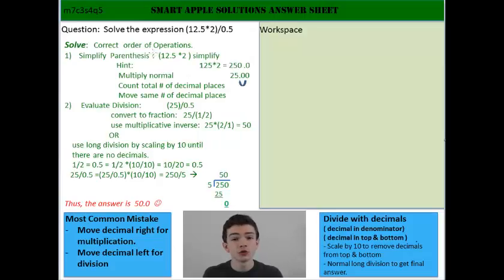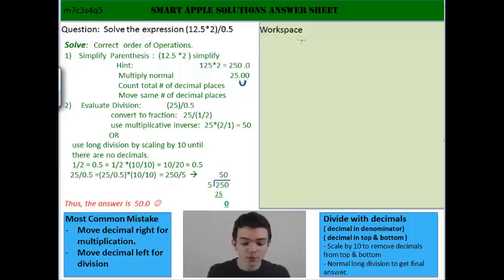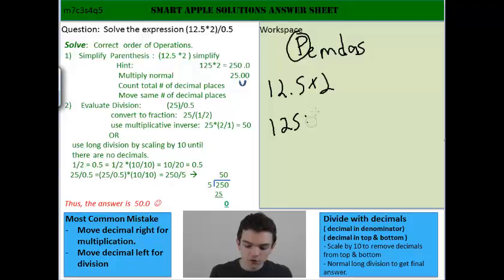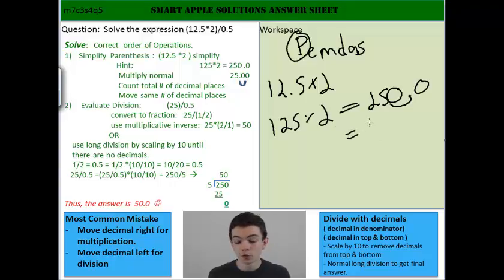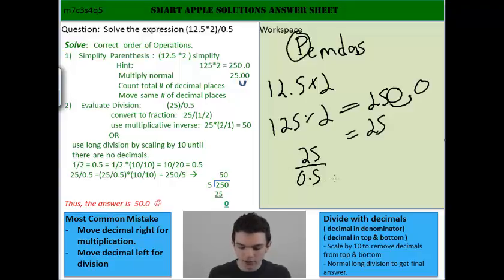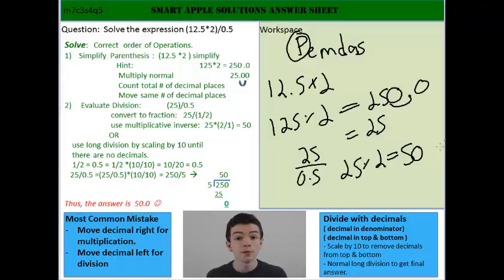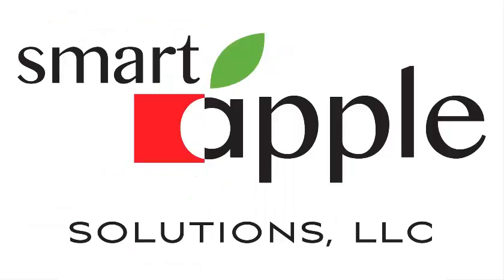m7 TEKS 2B q5 Eng 2